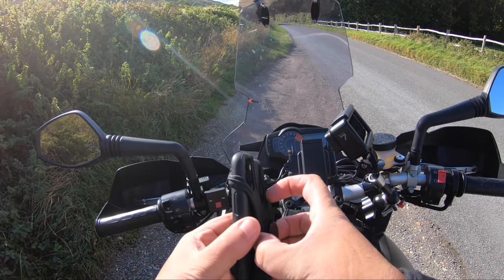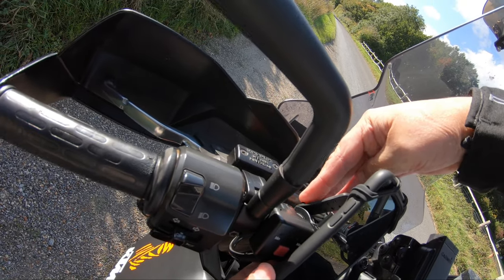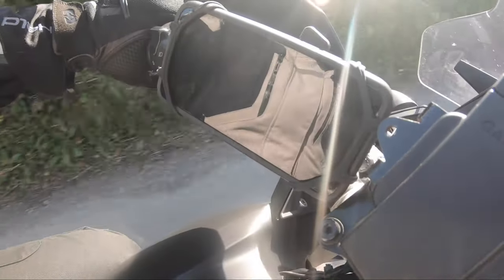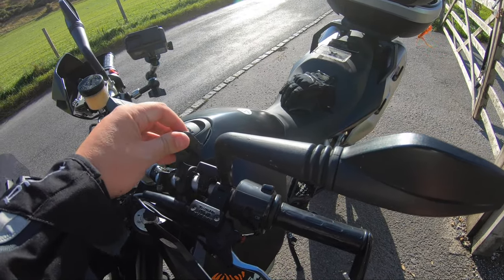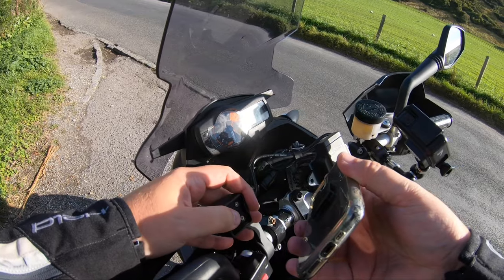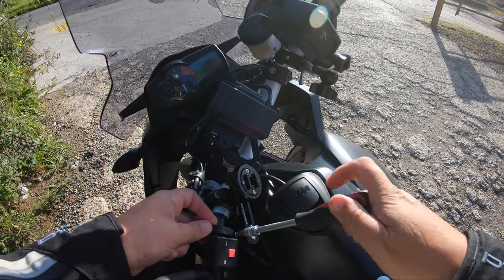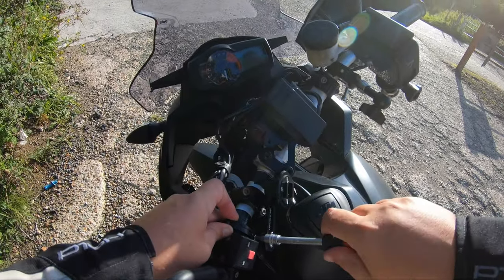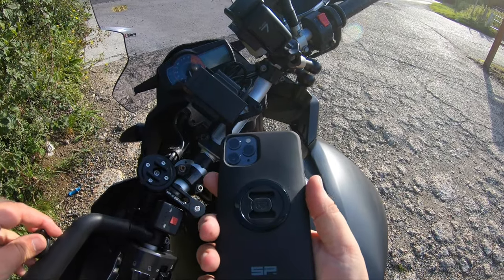Motorcycle Phone Mount Comparison: SP Connect, Quad Lock, Oxford Cliqr and a Chinese-made Cheapie!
What is the best motorcycle phone mount?

✴️▶️ Motorcycle Phone Mount: With Quad Lock's recently released vibration dampener now in hand, I took to the road to compare four motorcycle mounts. Here's a quick shoot-out between SP Connect, Quad Lock, Oxford Products' Cliqr and a Chinese cheapie from Amazon. Which one would I opt for? 😉

Both SP Connect's anti-vibration module and Quad Lock's vibration dampener were installed.

THE CHINESE-MADE CHEAPIE: Showing a lot of flex, which could help reduce vibration, this mount appears to be a good option for the price. A plastic brace has two protruding teeth to attach to the rubber belt around the handlebar; it mounts in seconds. The phone can be located in the strapping and into the locking module. Of the four I am reviewing, this is the only one that can rotate through 360º, stopping at any angle. Putting it into use, my fear is the rubber strap could, and probably would, perish over time. If it snaps, the phone could disappear in an instant. In short, it merely does a job for the price, and you can’t ask any more than that, but I recommend buying an additional durable case.

OXFORD PRODUCTS' CLIQR: From around £25, the Cliqr is excellent value if you’re after something practical. The mount is easy to fit and can be fitted in seconds. Two plastic tabs are supplied with extremely strong 3M self-adhesive; use one as a spare or attach it to another device. While the sales material shows it being applied to the back of the phone, I strongly suggest buying a durable phone cover and sticking the tabs to it instead. With a simple click, the tab locks into the mount. The phone can be mounted either in portrait or landscape. A button on the mount releases it with ease. The mount head can’t be angled, limiting the phone’s position, but Oxford Products offer a variety of mounts that may suit your bike better. The mount’s arm does offer sufficient flex, which should help to reduce vibrations. Overall, this is ideal for around-town riders who need to attach and remove their devices frequently and quickly.

QUAD LOCK: Quad Lock is a well-designed piece of kit, using glass-filled nylon for high rigidity and mechanical strength for a high degree of toughness. It offers a variety of options to suit many motorcycles. With an Allen hex key, it only takes a few minutes to install. The multiple-mounting configurations of the stem can be adjusted to find the perfect angle for viewing. The protective impact-resistant phone case is inset with four teeth which would secure it to the dual-stage locking mount. It can then be rotated 360º at 90º intervals to be viewed in portrait and landscape instantly. The spring-loaded locking mechanism lever releases the phone with ease. Additional mounting options and accessories include a ball adaptor, mirror, fork stem mounts, and wired and wireless charging. For harsh conditions, you can add an extra protective cover. Using Quad Lock attached to its Vibration Dampener, could this be an excellent accessory for any touring trip?

SP CONNECT: Another popular mounting system is SP Connect. Made from high-quality aircraft-grade aluminium, it is a very compact package. With an Alley key, it is fitted in just a couple of minutes and can be angled to any position the rider desires. The phone case offers a built-in mechanism which locates on the static mount and twists 90º to lock. While the SP Connect is the easiest to mount and remove, it can only lock into portrait OR landscape, not both. If in portrait and prefer landscape, be armed with an Allen key to reposition the mount and rotate it 90º. A ‘stand’ is also supplied, which can correct the phone cover’s locking mechanism if it is found in an incorrect position. It is worth noting attachments are available for handlebars, such as those found on BMW’s RT – as such, it’s a favourite with MotoGusto’s editor. In more extreme conditions, an extra protective cover is available. With the anti-vibration device fitted, would I be confident of mounting my phone over many miles spent on the road?

Quad Lock (Example: Phone Cover (iPhone 11) + Handlebar Mount + Vibration Dampener = £78.95)
SP Connect (Example: Phone Cover (iPhone 11) + Moto Mount Pro + Anti-Vibration Module = £109.85)

0:00 Phone Mount Comparison Introduction
0:59 Chinese-made Cheapie Phone Mount
2:21 Oxford Cliqr
6:01 SP Connect
9:41 Quad Lock
11:41 Which one did I choose?